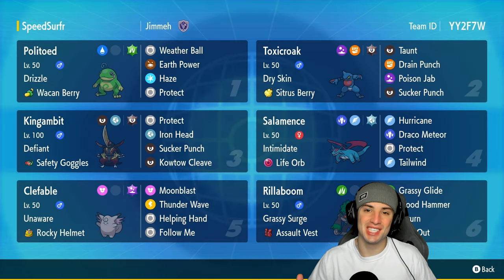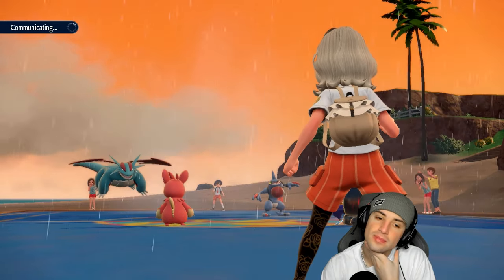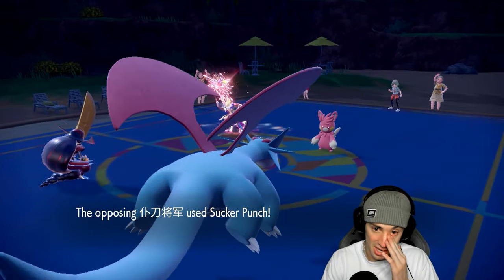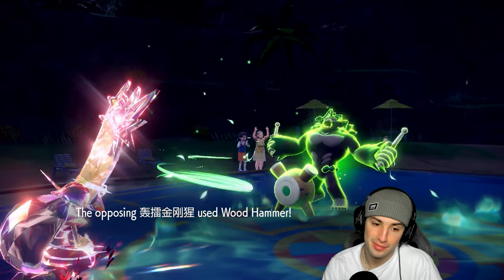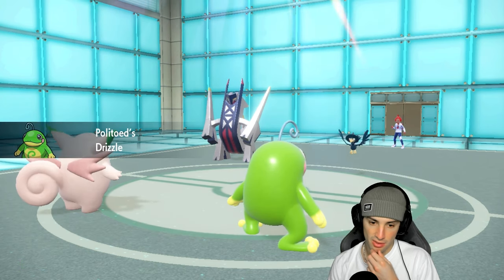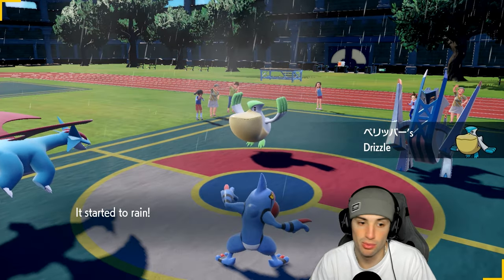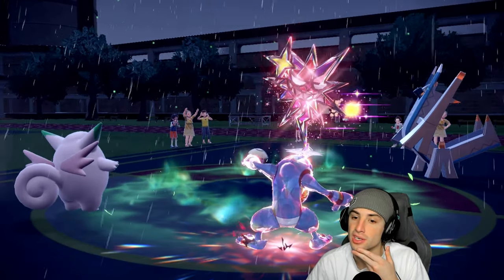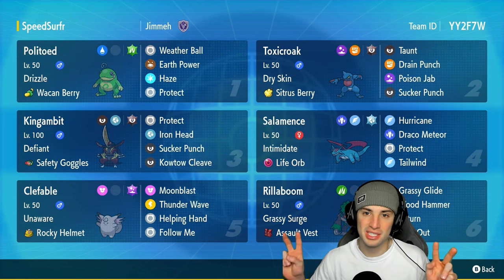DRY SKIN TOXIC Take on The Meta in Ranked Regulation H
▶ GAME INFO
Name: Pokémon Scarlet and Violet
Developer: Game Freak
Publisher: The Pokémon Company, Nintendo
Platforms: Nintendo Switch
Release Date: November 18, 2022

Team Breakdown - 0:00
Game 1 - 1:49
Game 2 - 14:45
Game 3 - 22:30